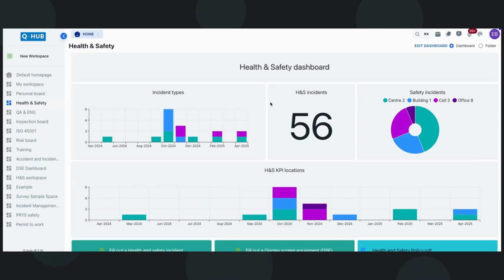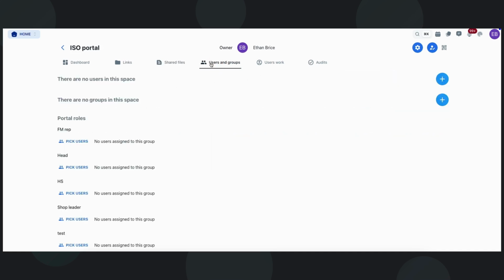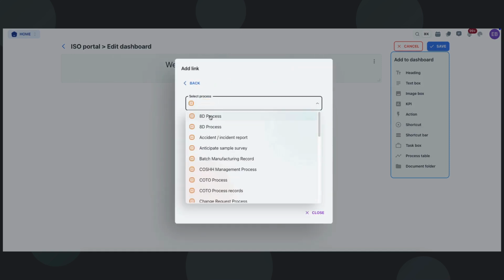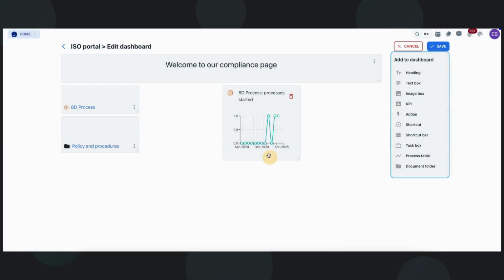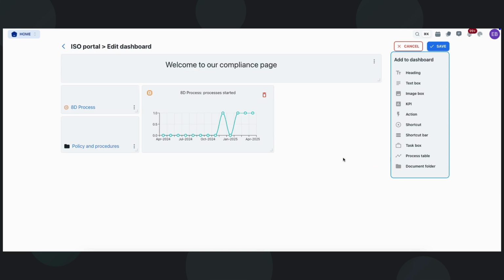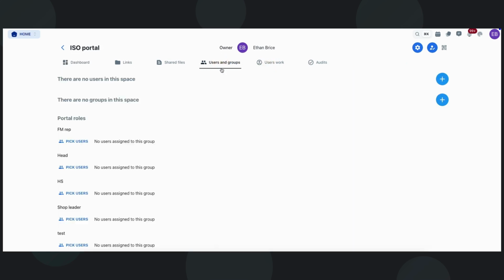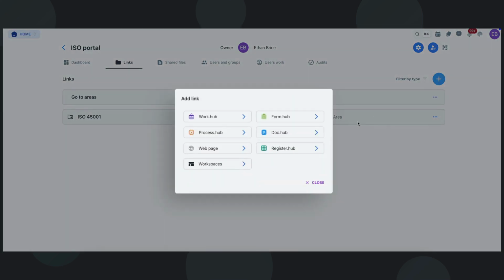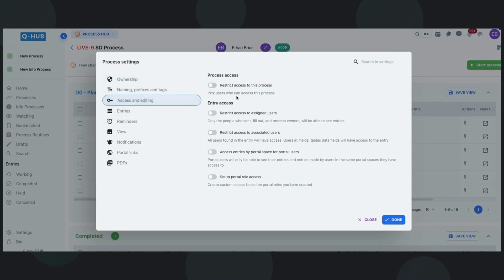How to create portals for auditors or suppliers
How to build portals that can be used by external people for things like audits.